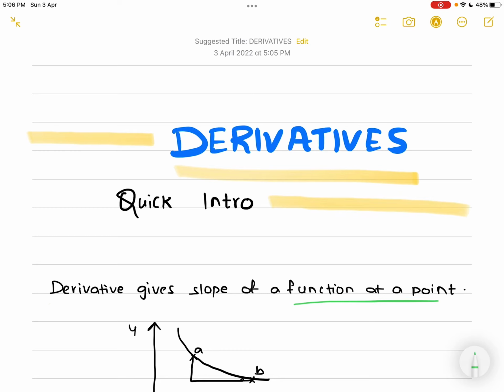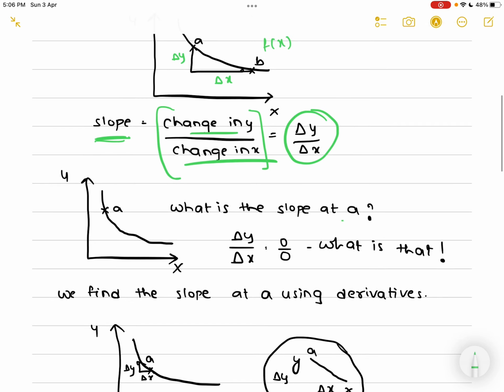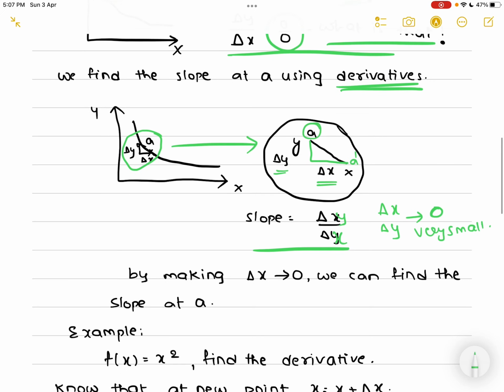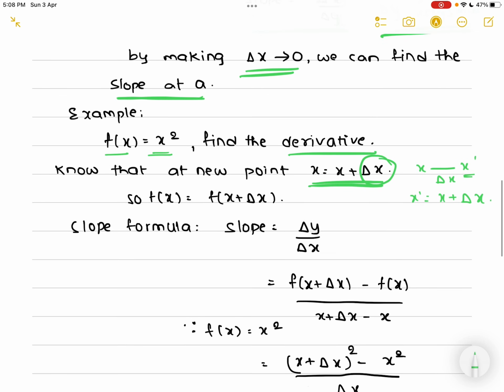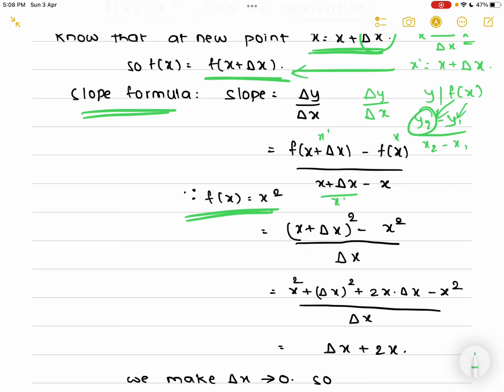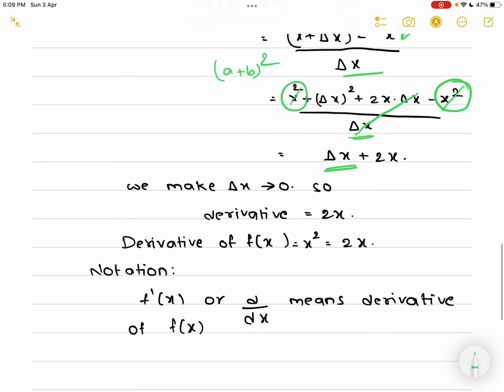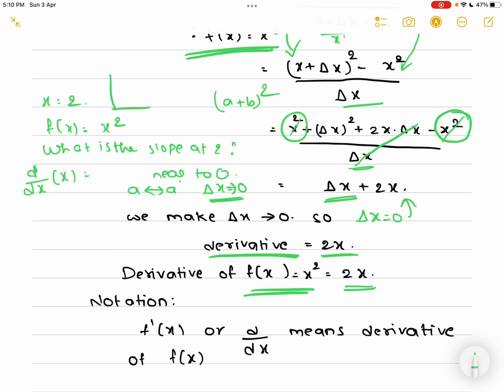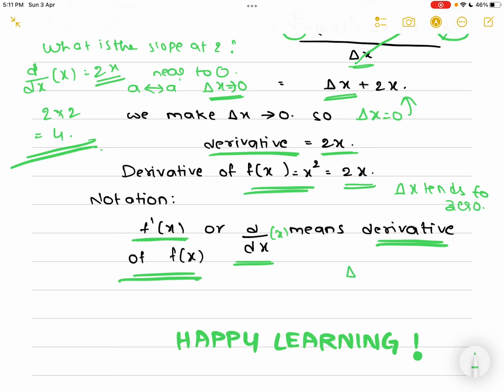Derivatives - Quick Introduction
It is a very Quick Introduction to derivatives
References: